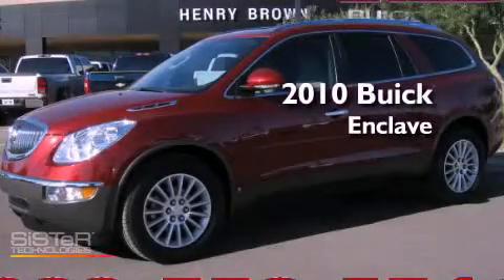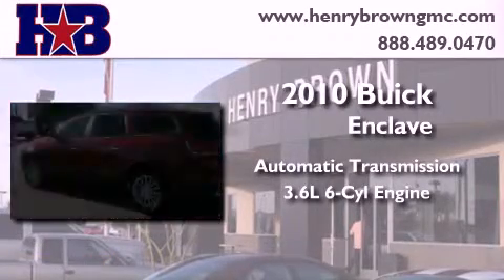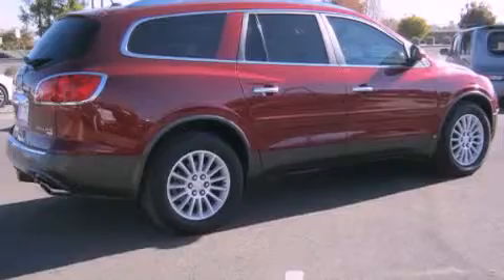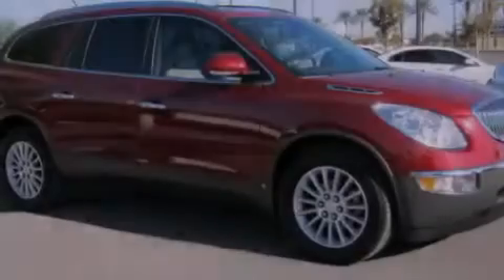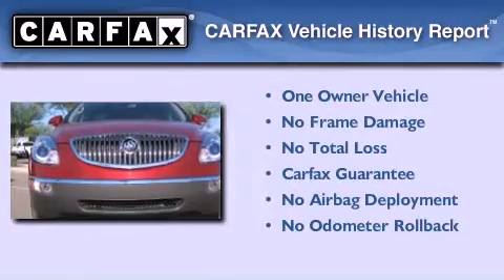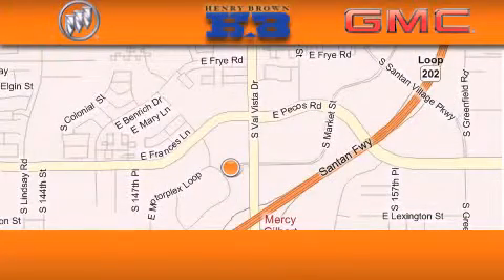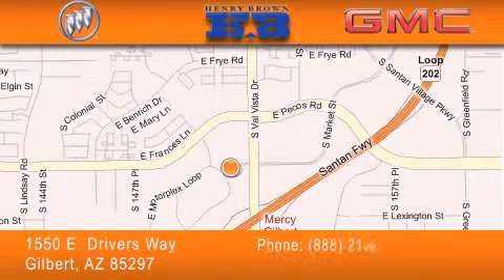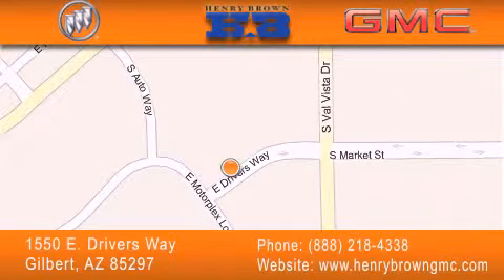2010 Buick Enclave Gilbert AZ Henry Brown Buick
Year : 2010

 Make : Buick

 Model : Enclave

 Engine : 3.6L V6 SIDI

 Trans . : Automatic

 Exterior : Red

 Miles : 8,532

 Interior : Cashmere

 Stock : U2504

 1550 E. Drivers Way